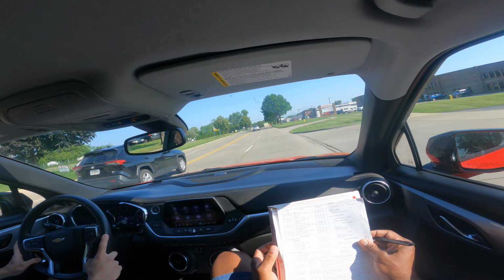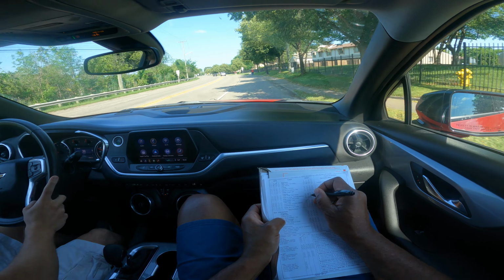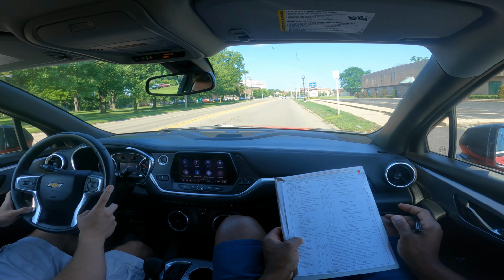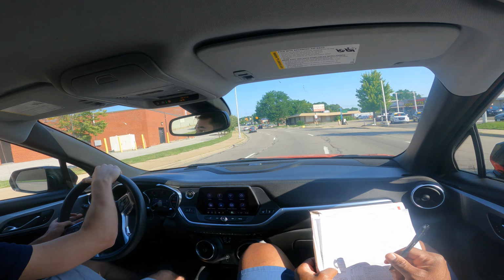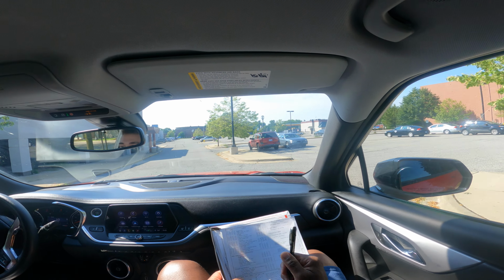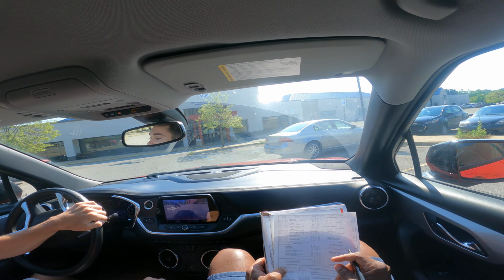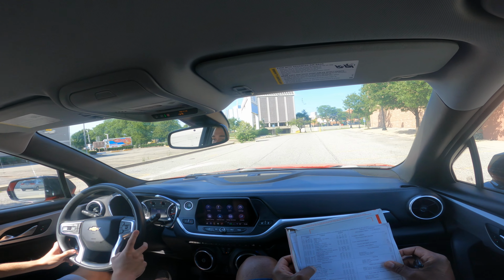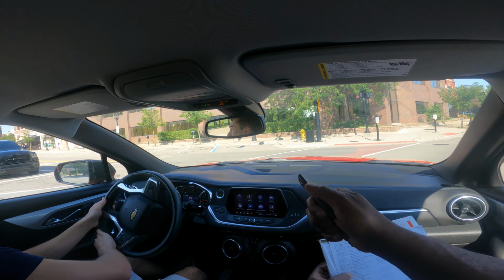Safe Driving Tips for Beginners